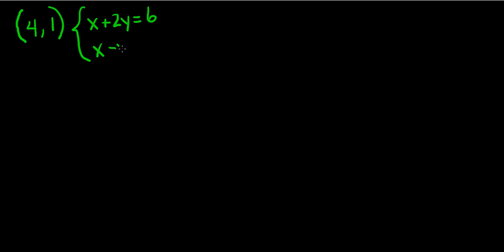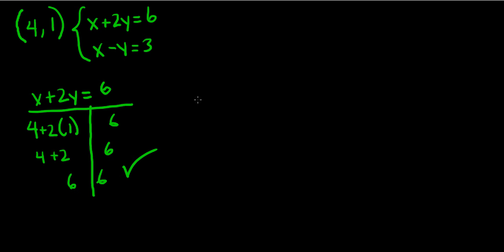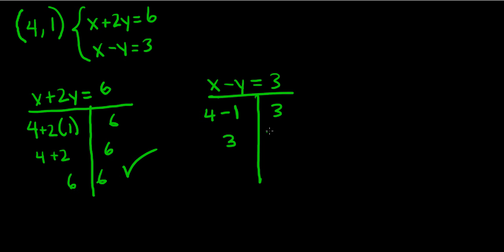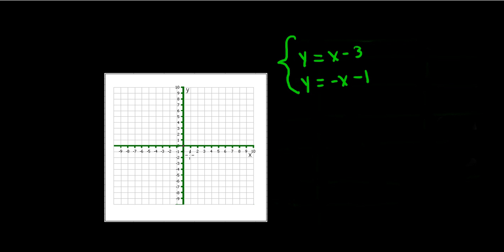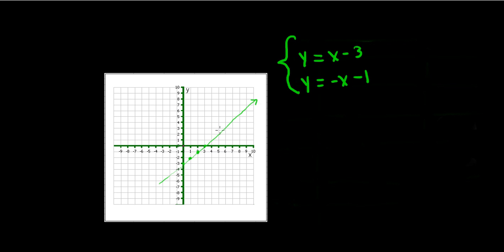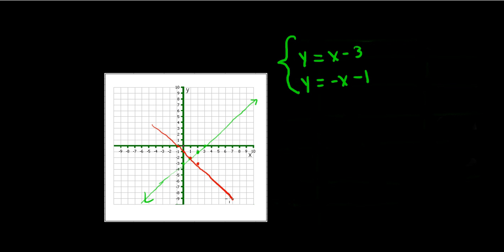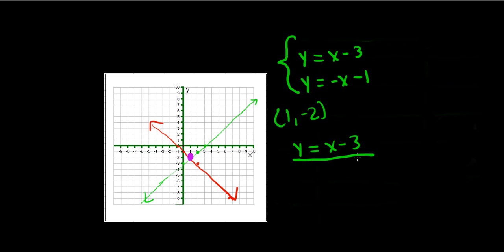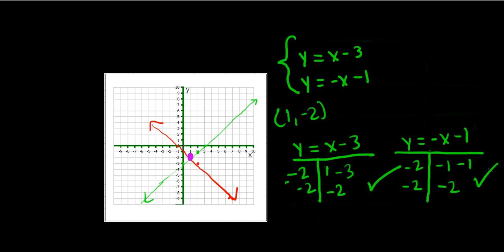Chapter 6 Section 1 Solving Systems by Graphing